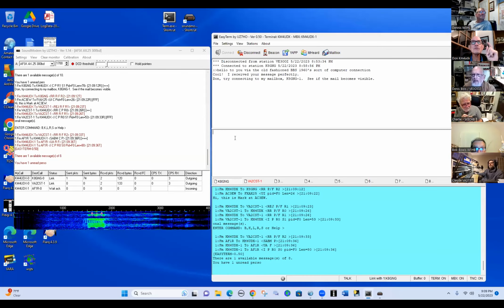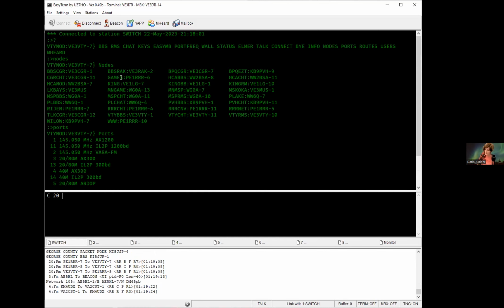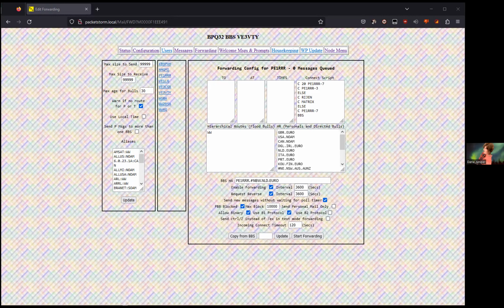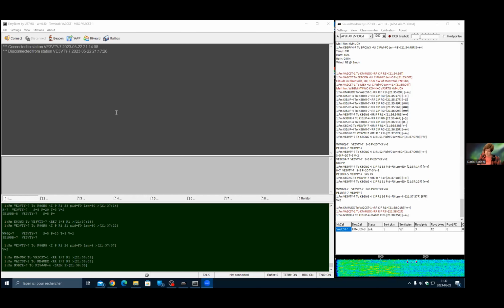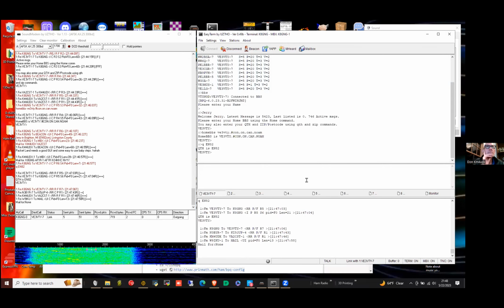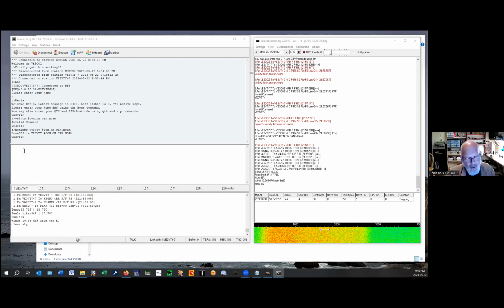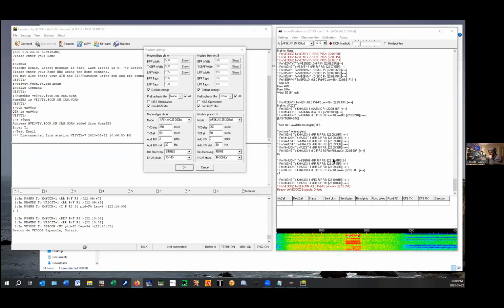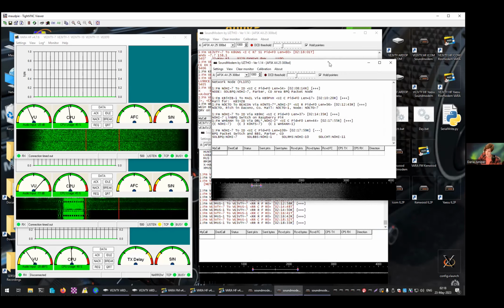Packet Radio Discovery on HF: What, why and mostly how!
Packet comms are a backbone for modern modes. Want to learn a bit about the "classic" modes which paved the way for all that we enjoy today?  Lets dig into the Packet's living archeology and decode with our secret decoder ring. We are thrilled to have the very talented Daria Juniper (from Canada!) walk us through arcane packet mysteries.  Here you will learn the basics of HF packet propogation, message exchange, and a bit about a BBS. All this over HF radio on 7.104LSB, offset 1700.     KM4UDX